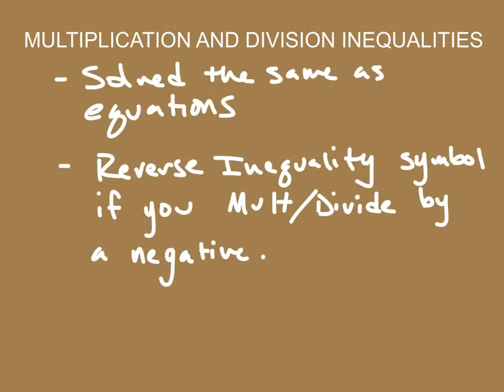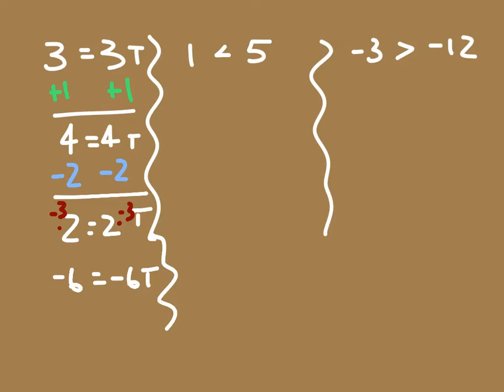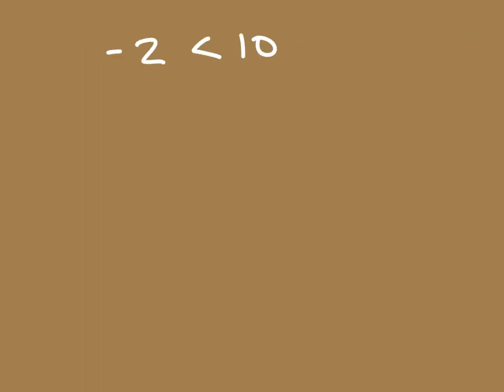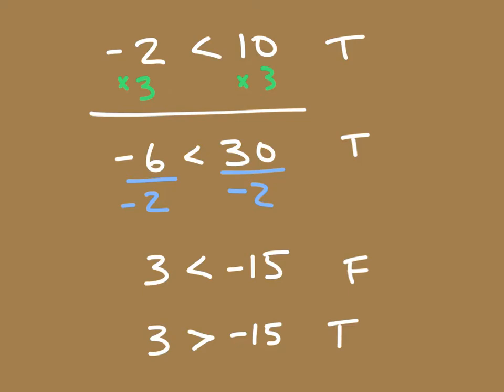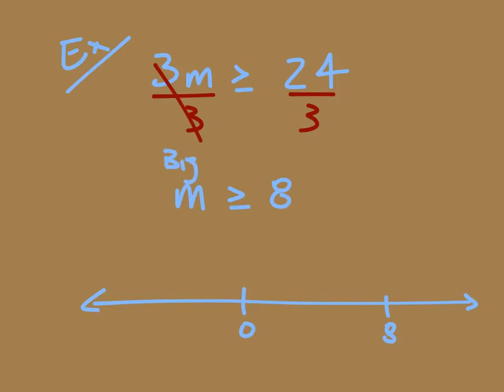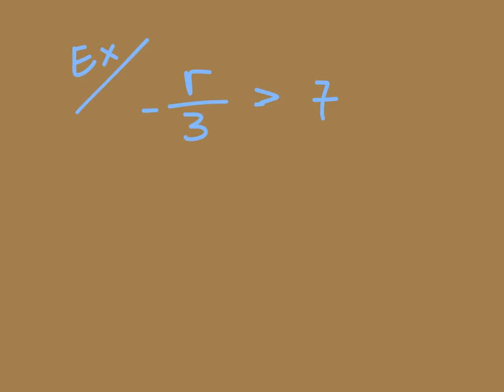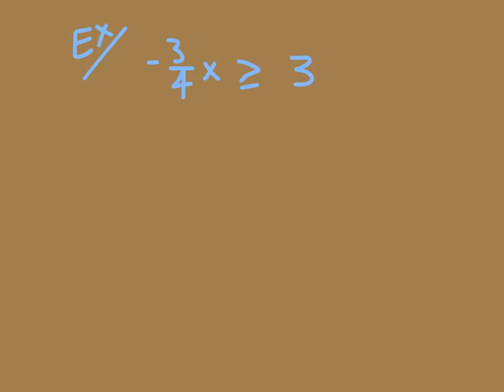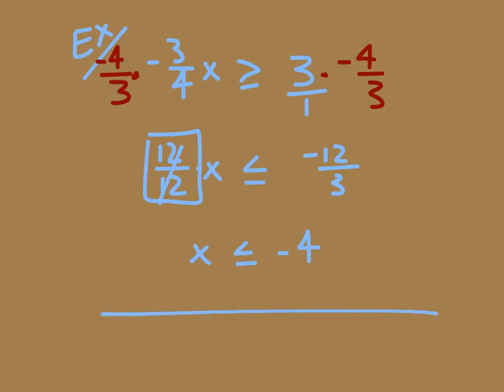ALGEBRA REVIEW - MULTIPLICATION AND DIVISION INEQUALITIES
This is a video on how to solve and graph inequalities using multiplication and division.